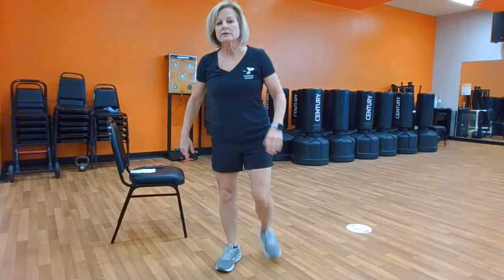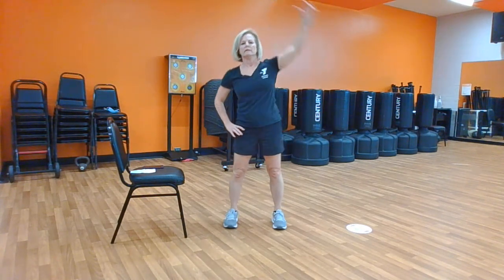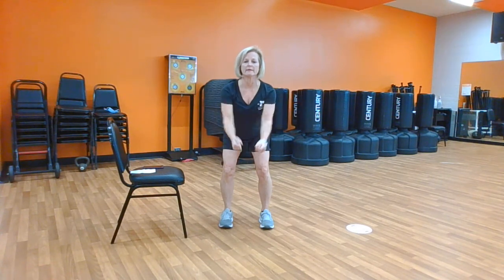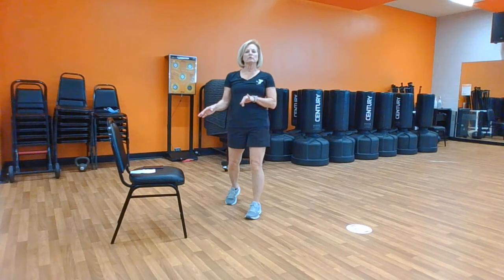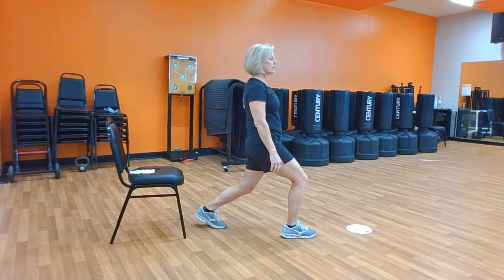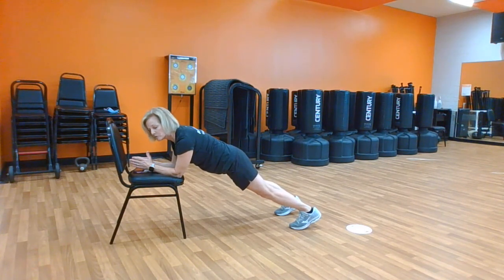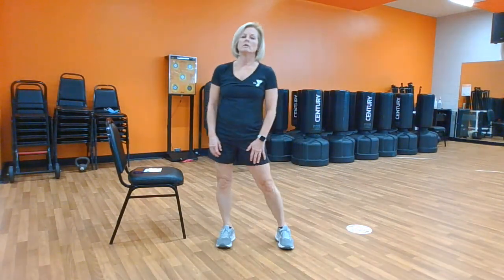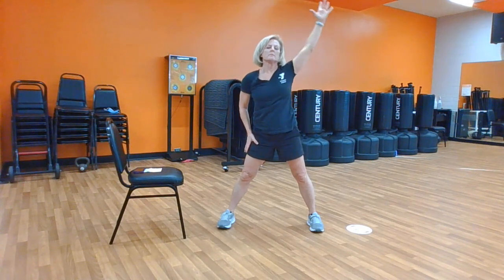Strength & Core using Bodyweight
Equipment needed: Chair
This is a beginner level strength class with a focus on core using bodyweight.